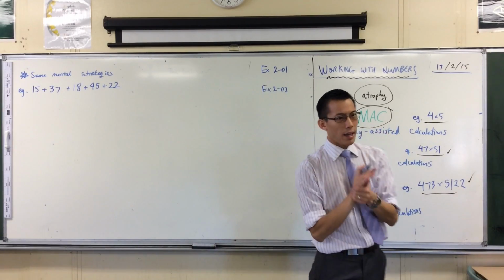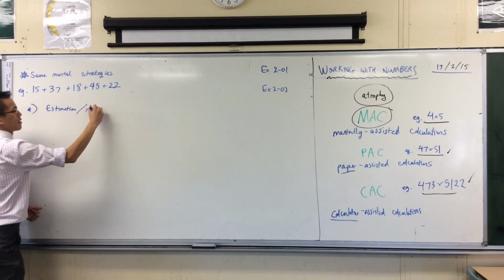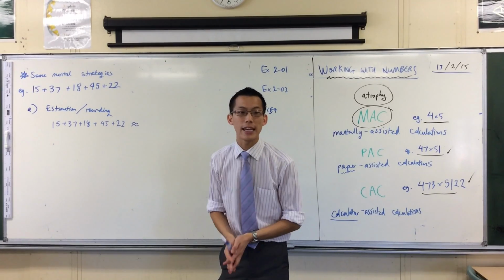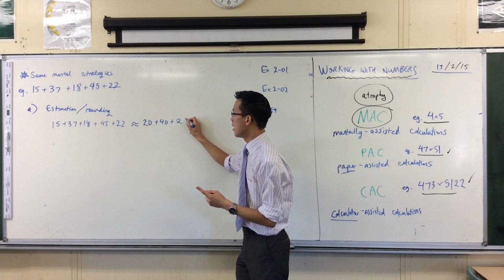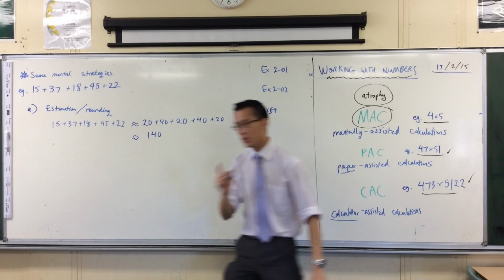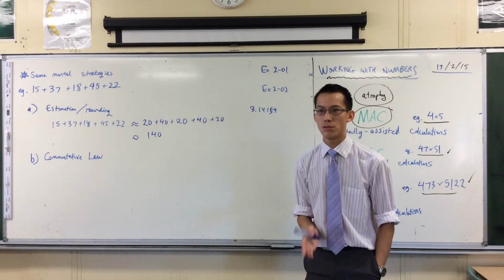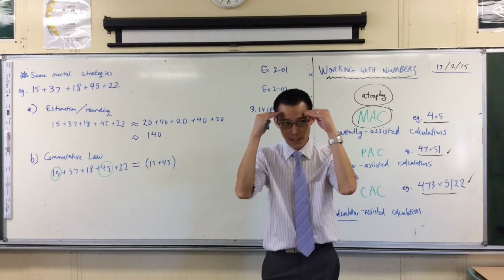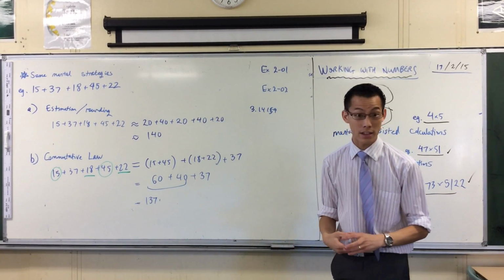Mental Calculation Strategies (1 of 2: Estimation & the Commutative Law)